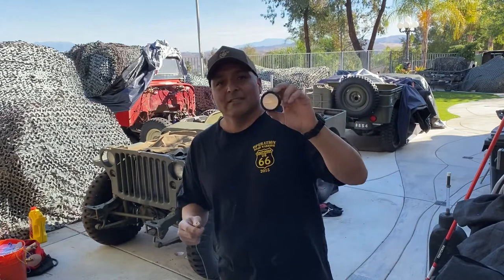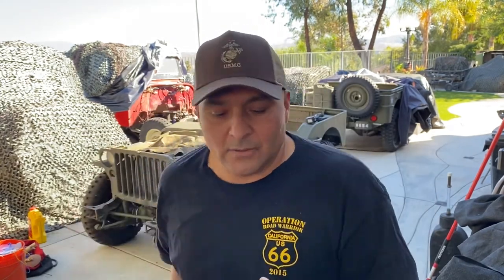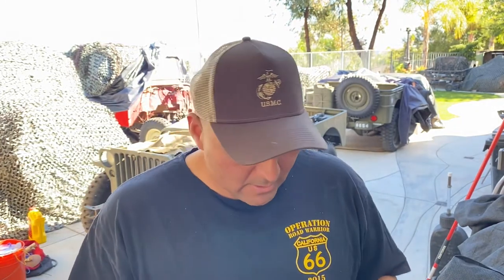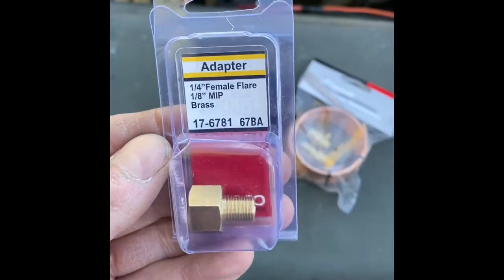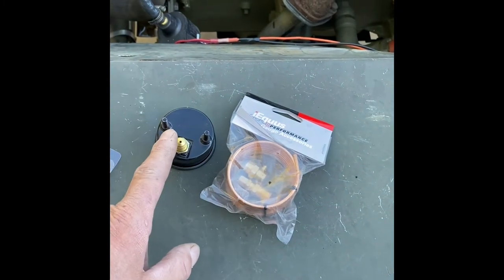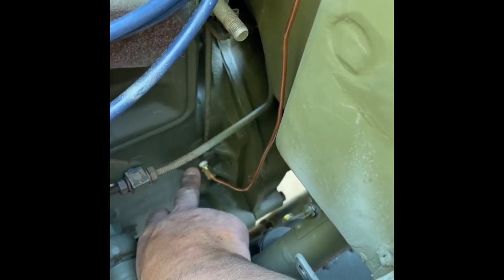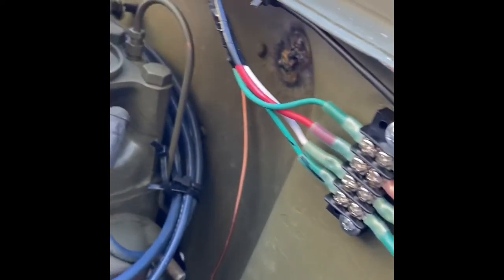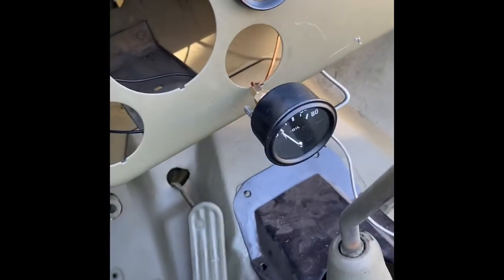OIL GAUGE adapter ON vintage WILLYS JEEP, MB, GPW, CJ2A, CJ3A, CJ5, FLAT FENDER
how to install oil gauge on a vintage Willys Jeep Flat Fender.